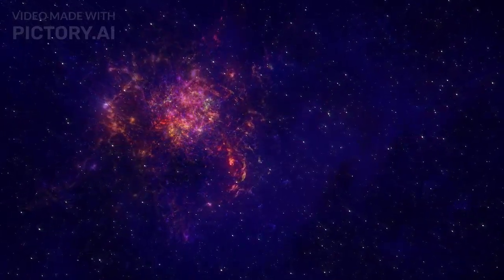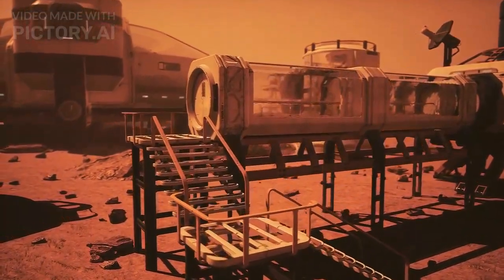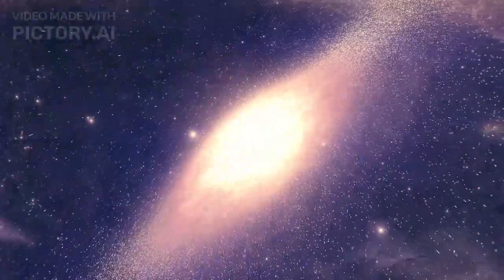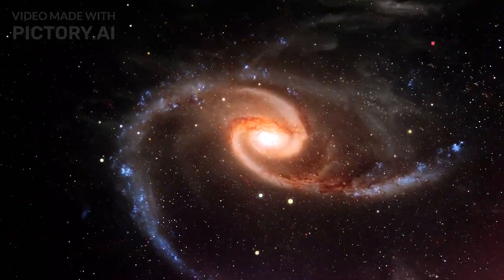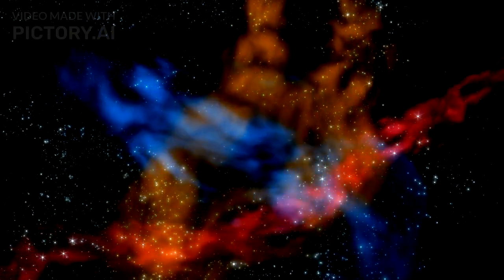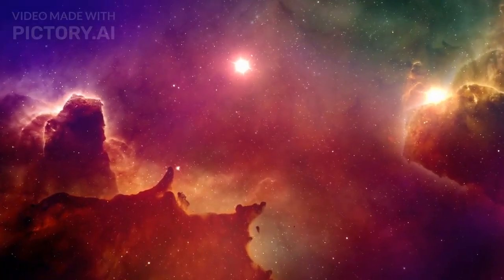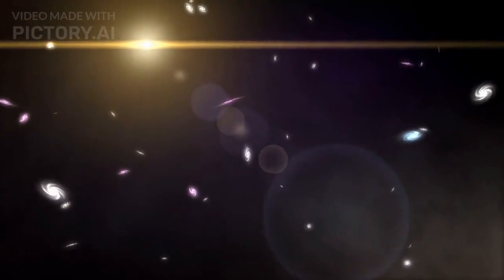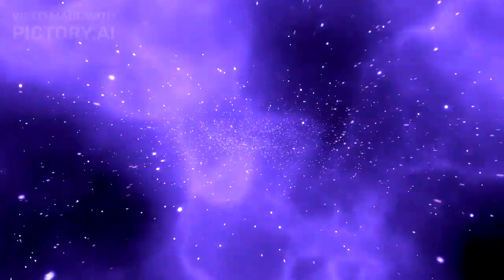James Webb Telescope Just Announced The First Ever, Real Image of Proxima B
NASA's James Webb Space Telescope has made astounding discoveries, revealing the earliest known galaxy and a supermassive black hole moving at 4 million mph, creating new stars in its wake. This challenges existing black hole theories. Additionally, the telescope captured the galactic merger Arp 220, shining with the brightness of a trillion suns. Webb's observation of primordial galaxies pushes our understanding of the early universe, questioning the Big Bang Theory. These findings highlight Webb's unprecedented capabilities, offering deeper insights into cosmic history and the universe's mysteries. Join us on Cosmic Journeys for more revelations!